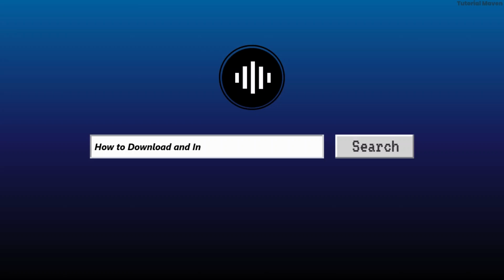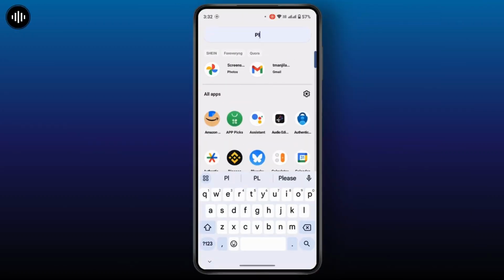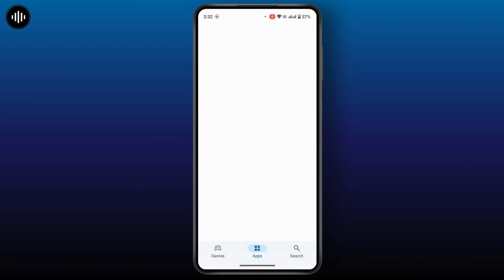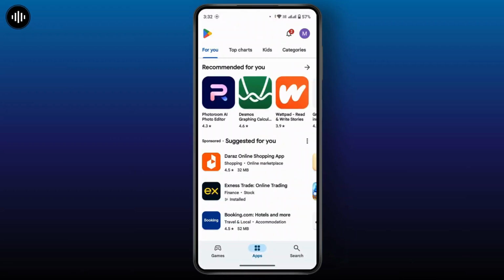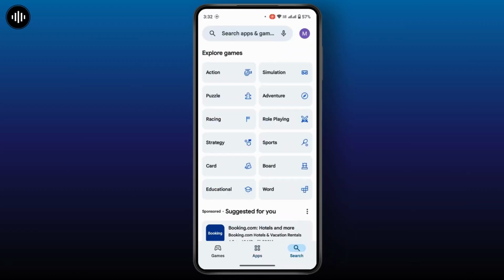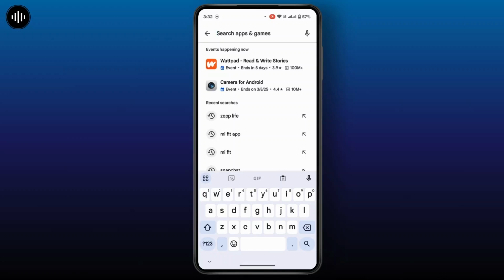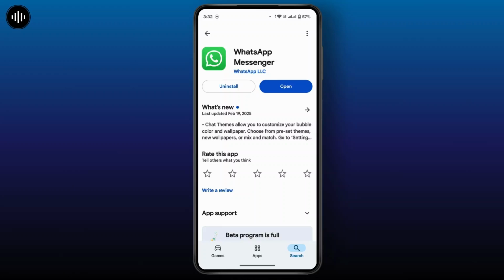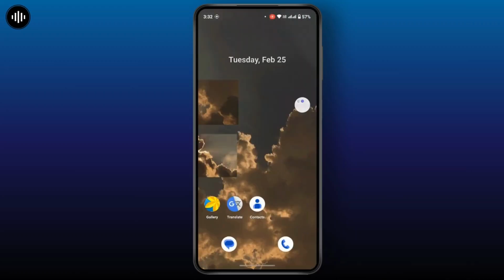How to Download and Install WhatsApp Mobile App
Learn how to easily download and install WhatsApp mobile app in this step-by-step tutorial. Whether you're using an Android, iPhone, or even a laptop, this video will guide you through the entire process!

In this video, you'll discover how to download and install the WhatsApp mobile app on both Android and iPhone. We'll also show you how to get WhatsApp set up on your laptop and provide tips for using the app once installed.

0:20 Step 1: Downloading WhatsApp on Android and iPhone
1:00 Step 2: Installing WhatsApp on Your Device
1:30 Step 3: Using WhatsApp After Installation

how to install whatsapp
download and install whatsapp mobile app